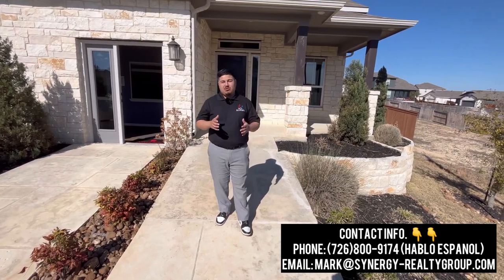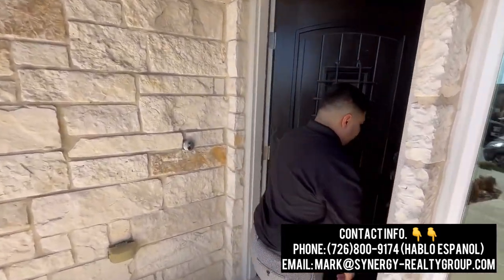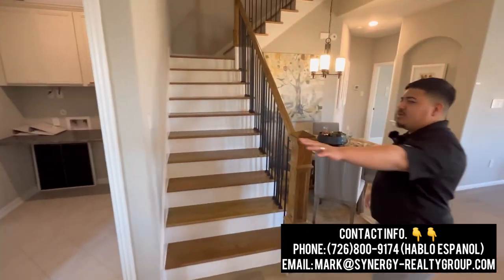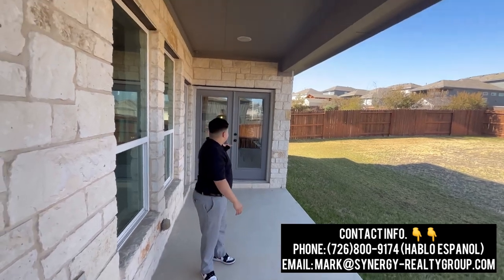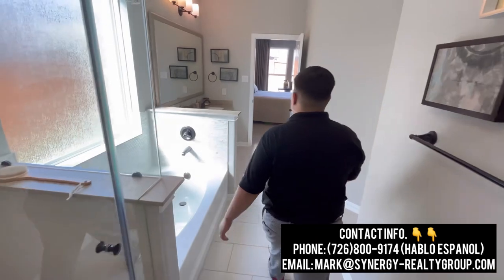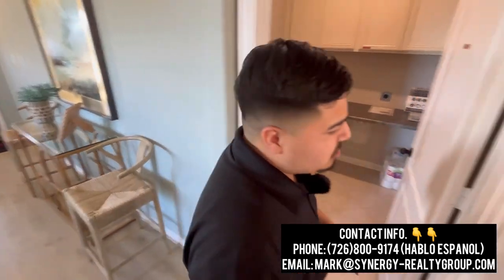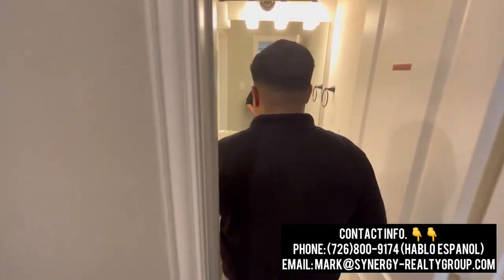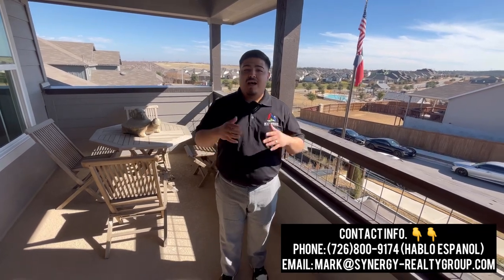NEW CONSTRUCTION HOMES FOR SALE IN SAN ANTONIO, TX| CASTLE ROCK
Hey everyone! Today we are in Shertz, TX a small city just minutes outside of San Antonio checking out this gorgeous model home by Castle Rock Communities. For more information please give me a call, text or an email! 👇